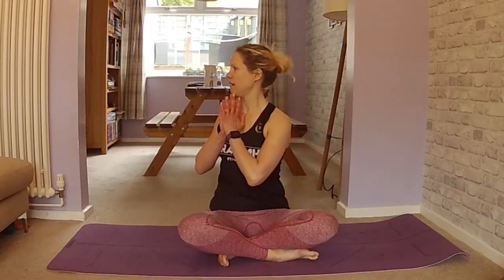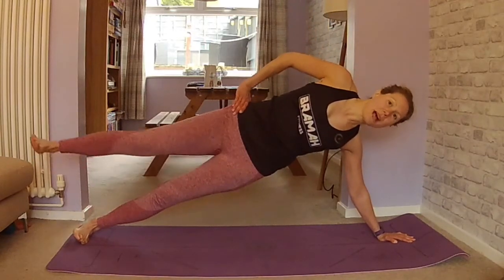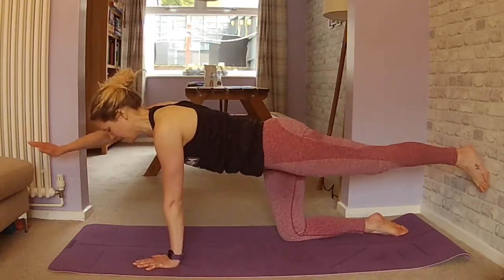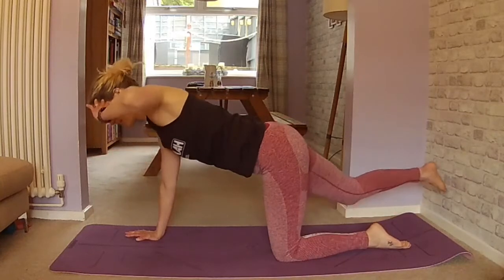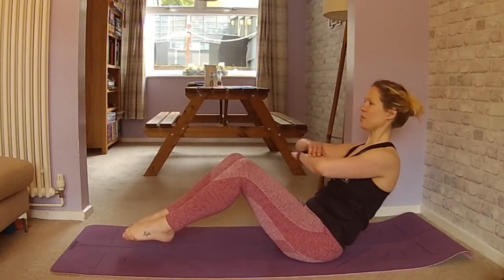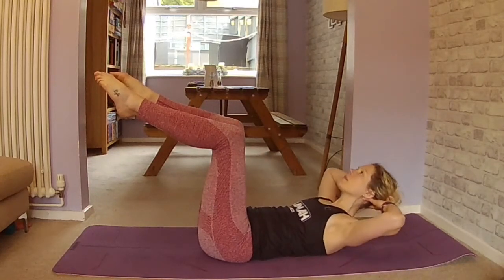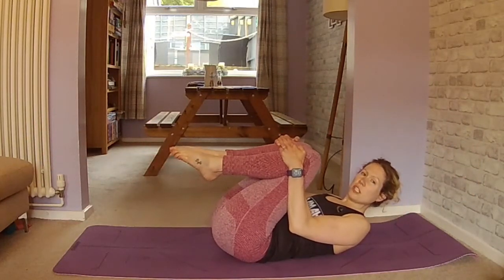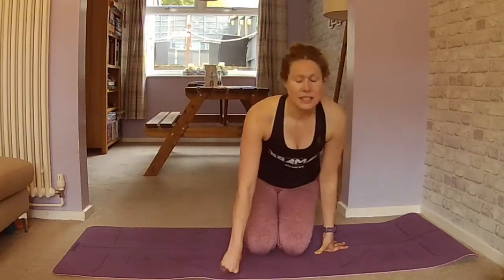Floor based Pilates workout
This workout focuses on all the core muscles. Space isnt a problem as this workout is all based on the mat.